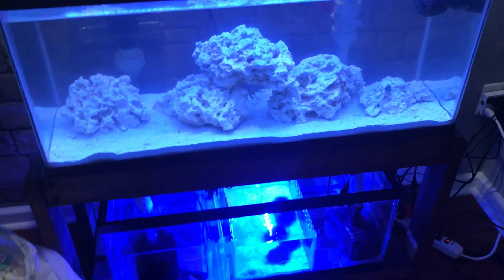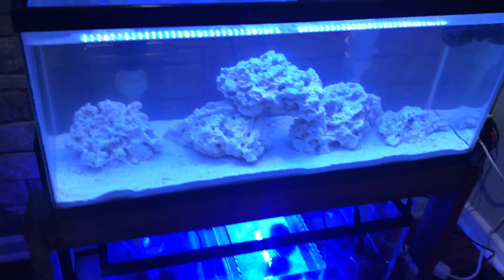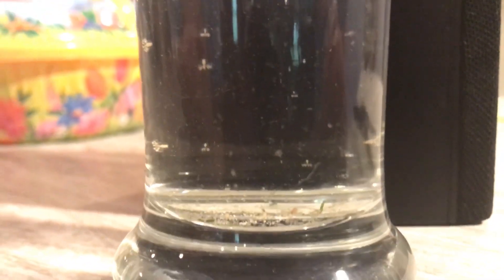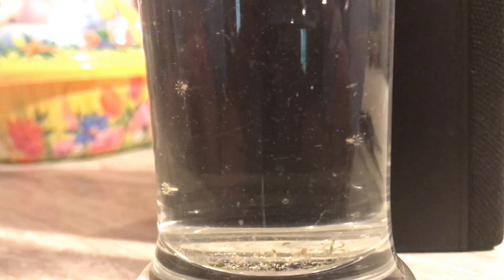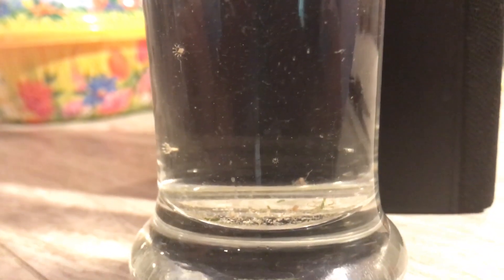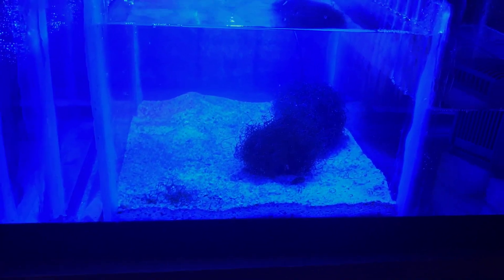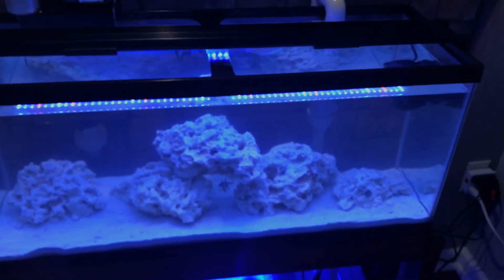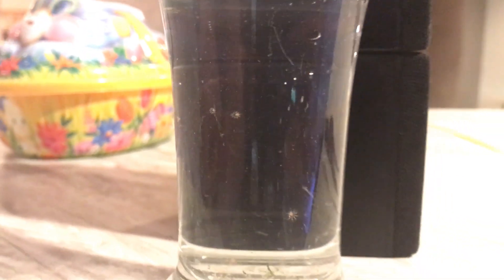Hydroid Jellyfish in the saltwater aquarium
I found Hydroid Jellyfish in my refugium after adding some chaeto. I sucked them out and will be monitoring them. They do not hurt anything, may eat pods though. I thought they would be unsightly in my display tank!